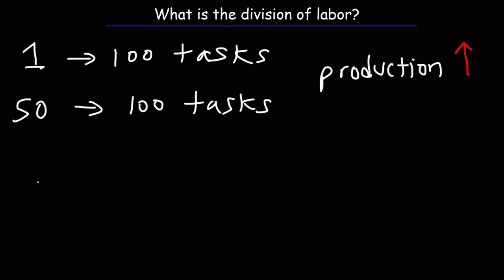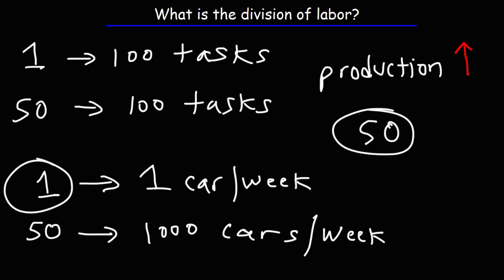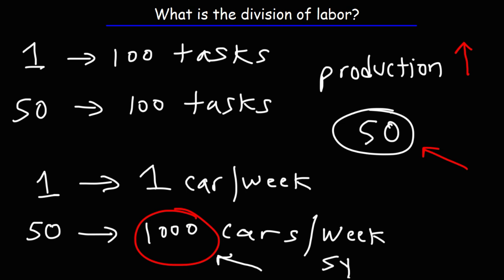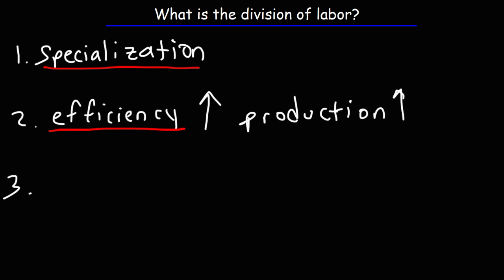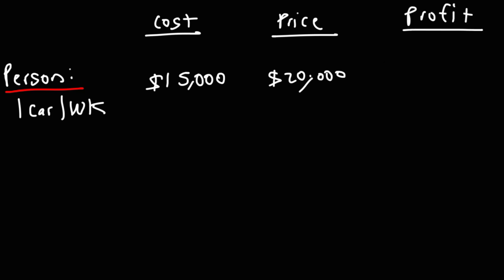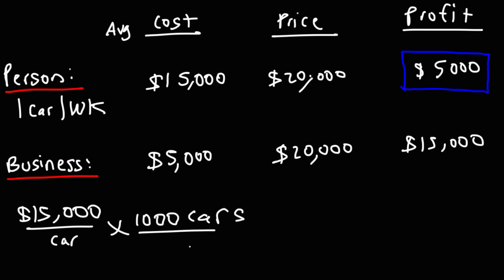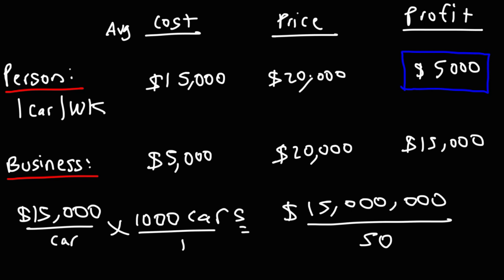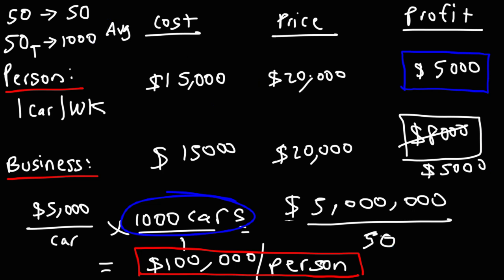Division of Labor, Specialization, and Economies of Scale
This macroeconomics video tutorial provides a basic introduction into the division of labor which leads to specialization, increased production as workers become more efficient, and economies of scale where businesses can reduce the average cost of goods as a result of increasing production levels.